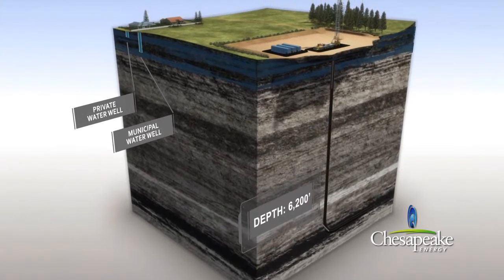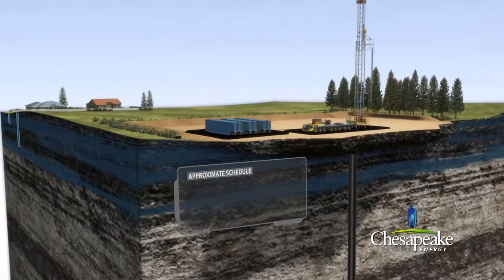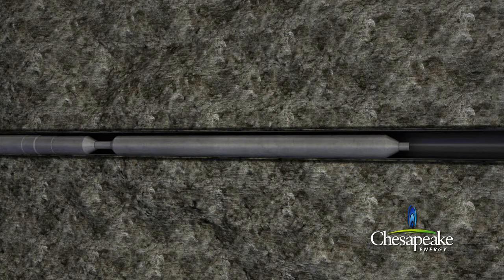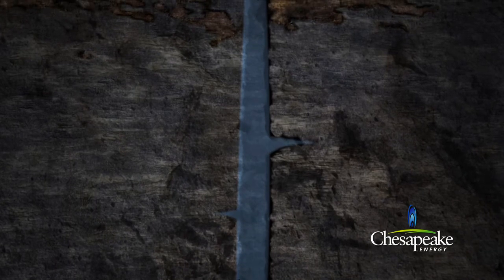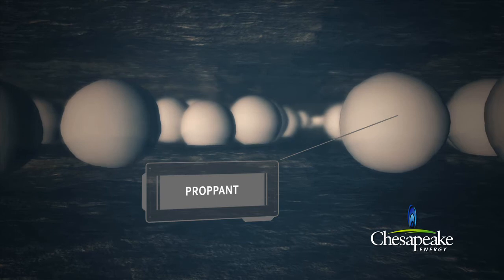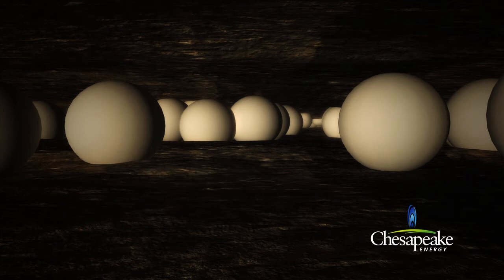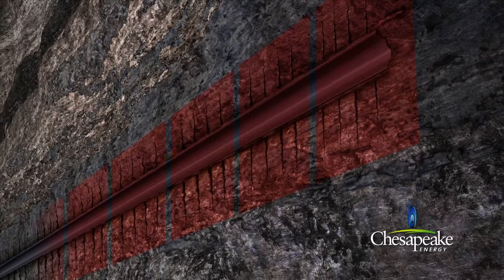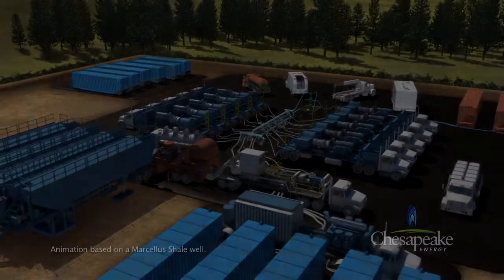AAEE Workshop on Appalachian Shale Gas - Chris Hill: EPA Hydraulic Fracturing Study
Video to accompany Chris Hill's presentation, EPA Hydraulic Fracturing Study: Industry's Perspect and Participation.